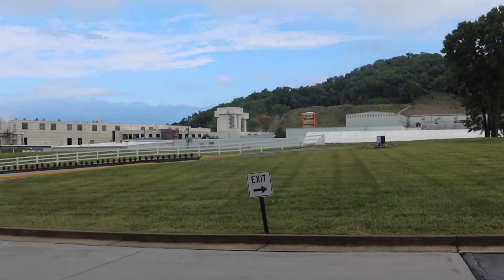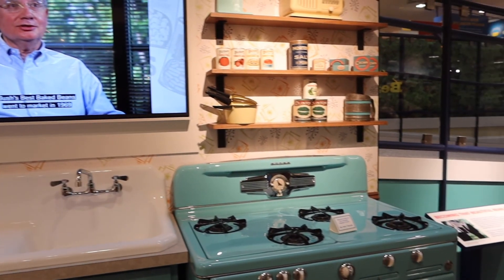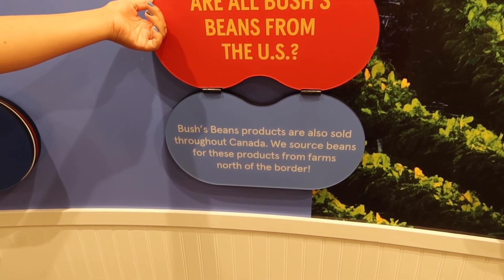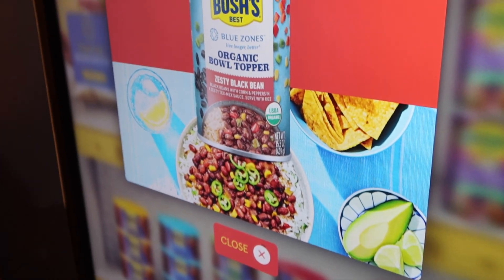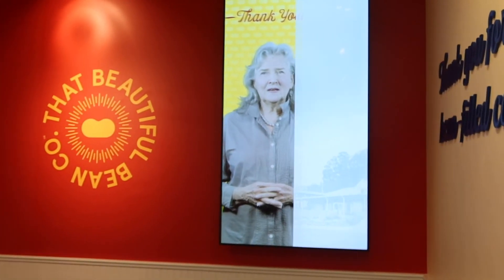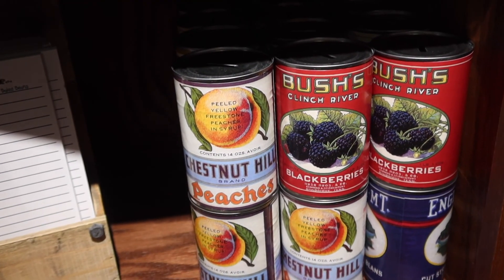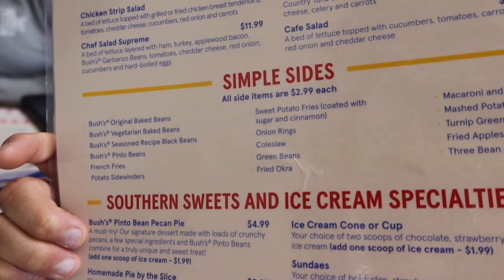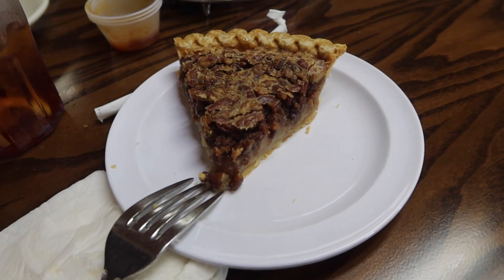Bush's Baked Beans Visitor Center and Cafe Review 2022 | Dandridge TN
On our recent trip to Pigeon Forge we decided to visit the Bush's Baked Beans Visitor center and try a slice of pinto bean pie!